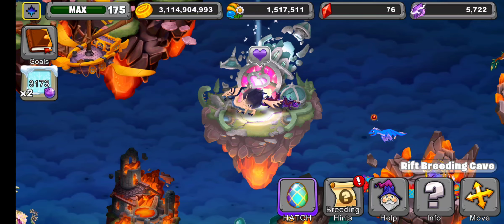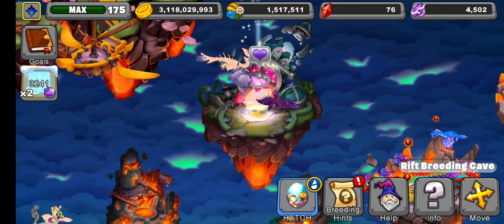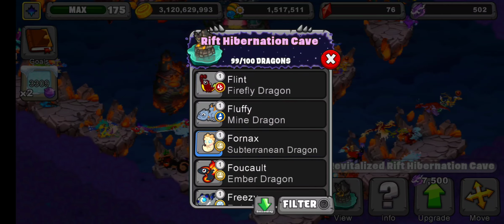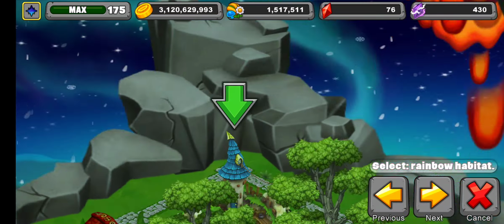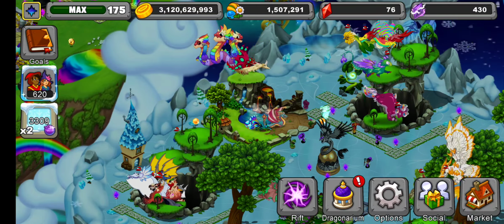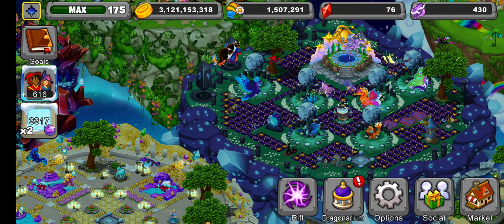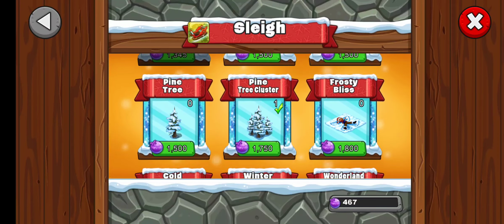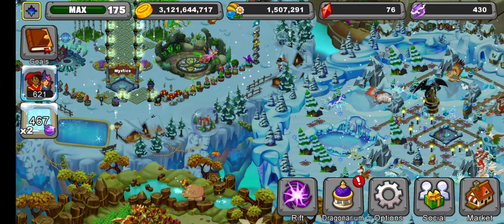Dragonvale/ Island theme